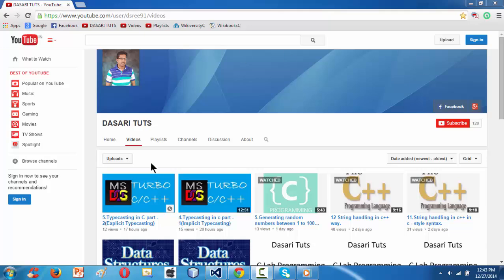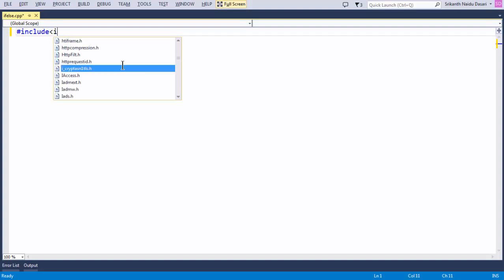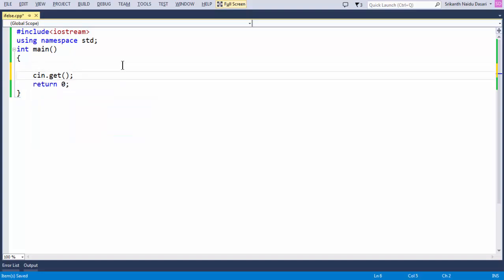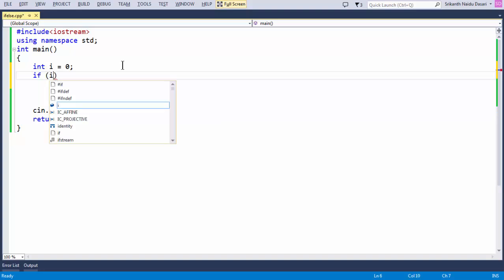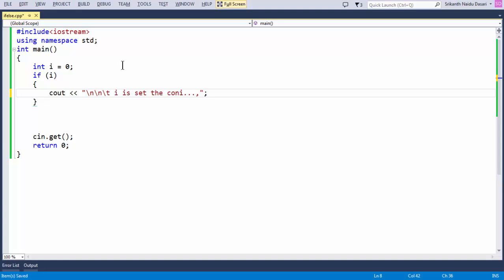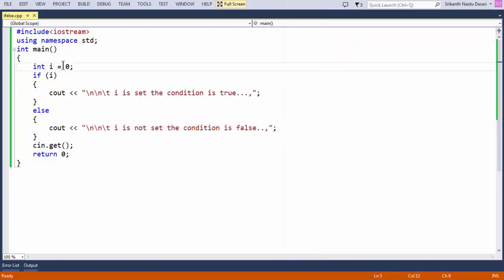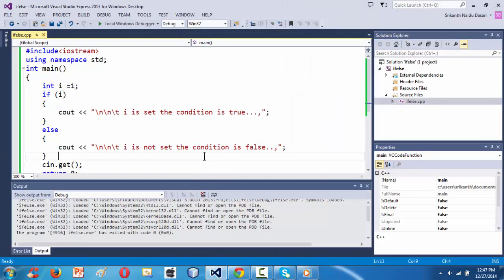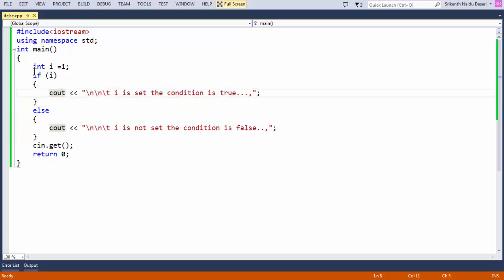14.Conditional Statement in c++ part - 2 (If - else)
C++ is arguably the most versatile language in common use. C++ allows for both high-performance code as well as expressive abstractions and design constructs. The language is not perfect but it does represent an excellent compromise between these potentially conflicting language capabilities. C++ combines "low-level" programming tailored to specific machine architectures with "high-level" programming, which can allow code to be completely abstracted from any particulars of the machine executing the program.The C++ language originally derives from the imperative language C. The defining feature which distinguishes C++ from C is support for Object-Oriented Programming (OOP). This makes C++ a multi-paradigm programming language.Other languages, such as Java, Python, Smalltalk and C#, allow the programmer to write code in this object-orientated way. The key difference between C++ and these languages is that C++ is designed to be compiled into efficient low-level code which can run directly on the processor of a computer. This ability means that C++ differs in many ways from these other languages, and lacks many of the advanced facilities you might be familiar with if you already know one of them.

C++ is a compiled language that is converted to machine language by the compiler. Beginner programmers will likely also come across the notion of interpreted languages and interpreters. Since this text covers C++, interpreted languages are not covered in detail; however, in brief, an interpreter is like a compiler that converts the program into machine language at the time it is run on the computer rather than in advance as is done with a compiled language. An example of a interpreted language is Java.In very broad terms, the compiler is a translator that acts as an intermediary between the programmer and the CPU on the computer. A high-level language like C++ is actually a sort of 'compromise' language between the native language of the CPU (generally referred to as machine language) and the native language of the programmer (say English). Computers do not natively understand human languages, yet for someone to write computer code in the native language of the machine would be too difficult and time consuming. Therefore, the purpose of the computer language itself is to define a mid-point that is closer to how humans think and organize procedures but is still unambiguously translatable to the native machine language.

A C++ program is structured in a specific, particular manner. C++ is a language and therefore has a grammar similar to a spoken language like English. The grammar of computer languages is usually much, much simpler than spoken languages but comes with the disadvantage of having stricter rules. Applying this structure or grammar to the language is what allows the computer to understand the program and what it is supposed to do.The overall program has a structure, but it is also important to understand the purpose of part of that structure. By analogy, a textbook can be split into sections, chapters, paragraphs, sentences, and words (the structure), but it is also necessary to understand the overall meaning of the words, the sentences, and chapters to fully understand the content of the textbook. You can think of this as the semantics of the program.

Control flow statements
Usually a program is not a linear sequence of instructions. It may repeat code or take decisions for a given path-goal relation. Most programming languages have control flow statements (constructs) which provide some sort of control structures that serve to specify order to what has to be done to perform our program that allow variations in this sequential order:

statements may only be obeyed under certain conditions (conditionals),

statements may be obeyed repeatedly under certain conditions (loops),

a group of remote statements may be obeyed (subroutines).

Conditional Statements
There is likely no meaningful program written in which a computer does not demonstrate basic decision-making skills based upon certain set conditions. It can actually be argued that there is no meaningful human activity in which no decision-making, instinctual or otherwise, takes place. For example, when driving a car and approaching a traffic light, one does not think, "I will continue driving through the intersection." Rather, one thinks, "I will stop if the light is red, go if the light is green, and if yellow go only if I am traveling at a certain speed a certain distance from the intersection." These kinds of processes can be simulated using conditionals.

A conditional is a statement that instructs the computer to execute a certain block of code or alter certain data only if a specific condition has been met.The most common conditional is the if-else statement, with conditional expressions and switch-case statements typically used as more shorthanded methods.